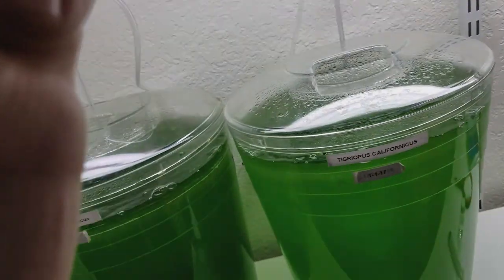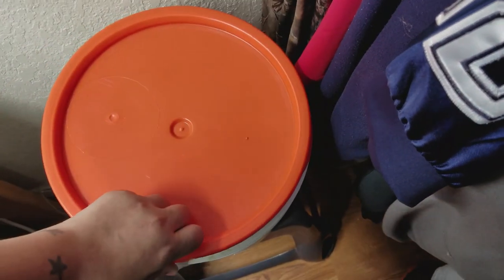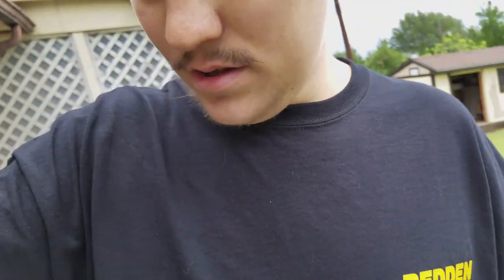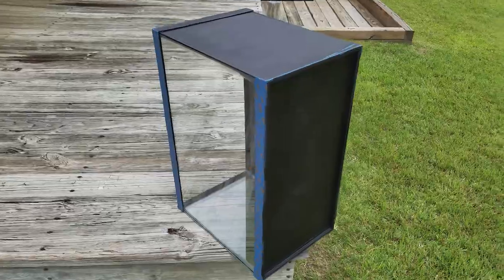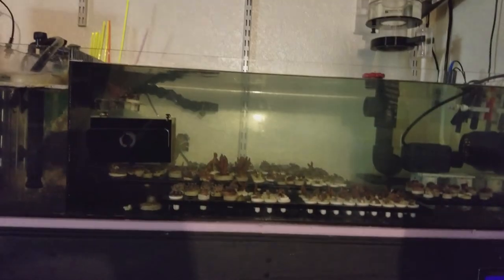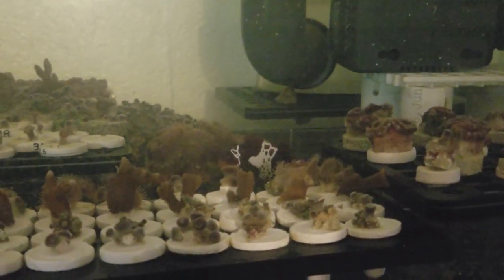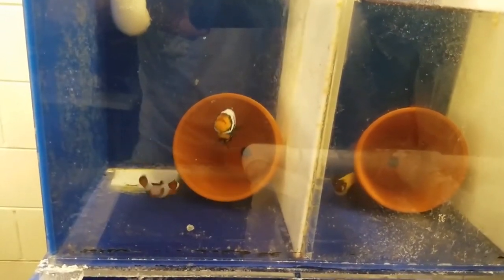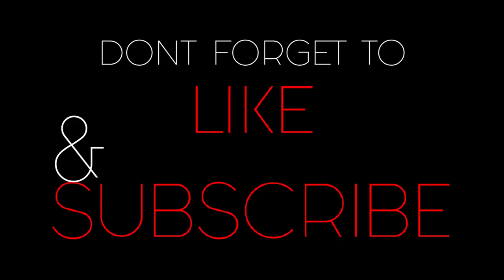Clownfish Breeding Part 1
In this series I give you a look into what it takes to breed Clownfish and the amazing fish that are produced!

Jebao DCP 5000 Pump

1" Bulkhead Straier Screen

T5 Light

Orange Glasses

Kessil H380

ReefBrite LED

Flipper Magnet

Reef Roids

Nori Magnet

Python Water Changer

Bubble Magus Skimmer

Aqueon Circulation Pump

Fish Feeder

Hanna Alkalinity checker

Music
All songs in this video are properly licensed through BeatPick.com.